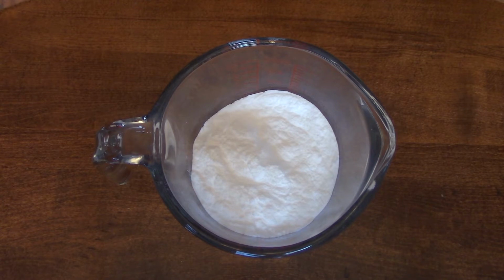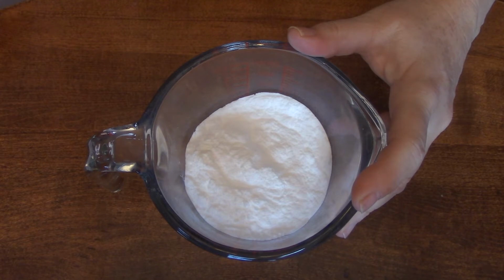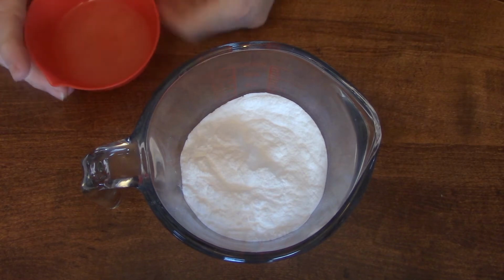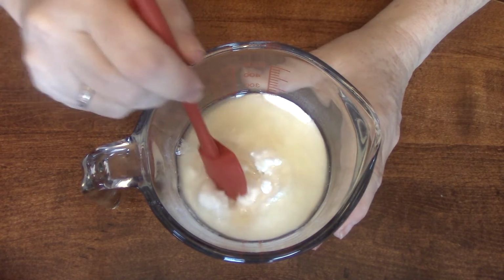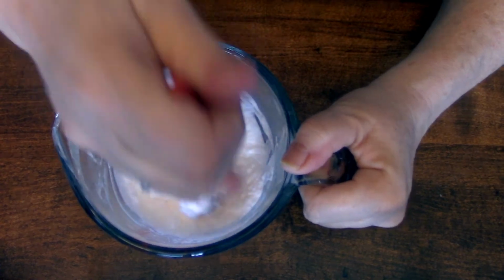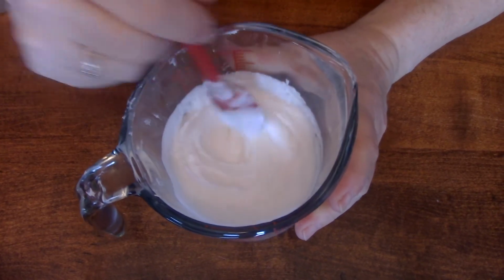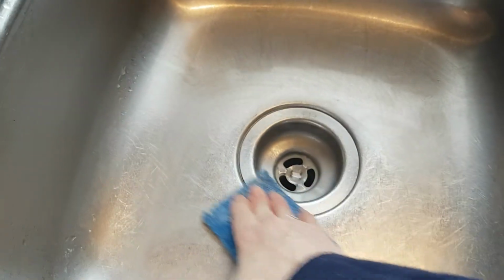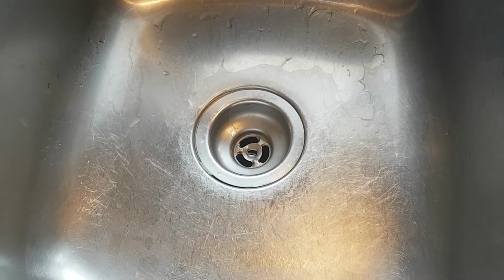Homemade Bathroom Cleaner - Vim Copycat!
Homemade Bathroom Clean - Vim copycat is the closest natural thing you can come to store bought.  This all purpose natural cleaner can be custom scented to suit your mood or wherever you'll be using it, it doesn't have to be just for bathrooms.

Full Recipe:

2 c. Baking soda
1/2 c. Liquid Soap (homemade or unscented Dr. Bronner's)
2 Tbsp water (add small quantities at a time, if a thinner paste is desired)
2 Tbsp Hydrogen Peroxide
15 drops Lavender essential oil
10 drops Peppermint essential oil

If you want to purchase any soaps that are featured on this channel, please pop over to my shop in my blog Mayfly Life.

Also join me on the newest platform Vero at Mayfly Life